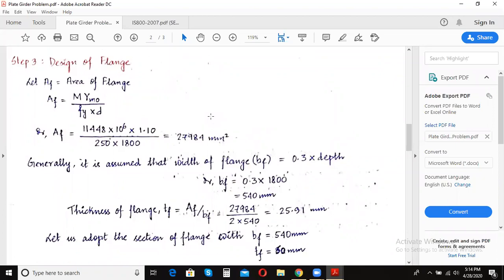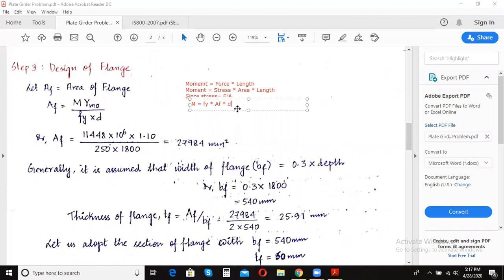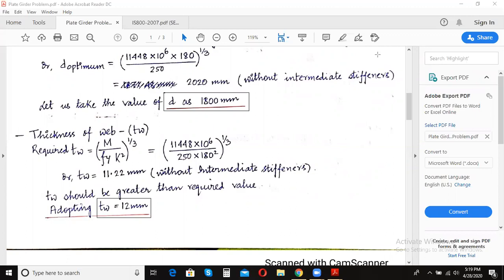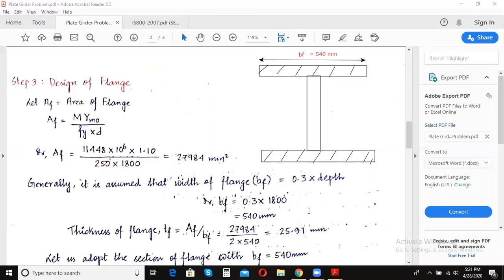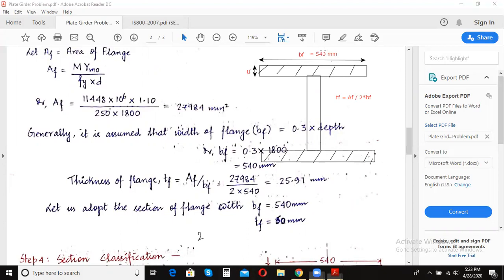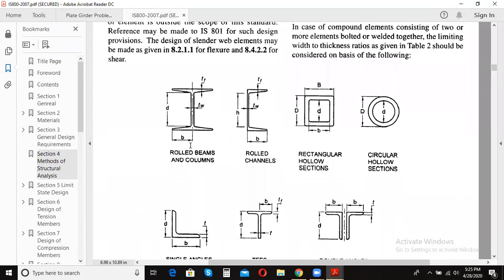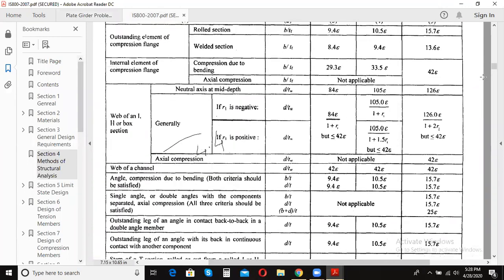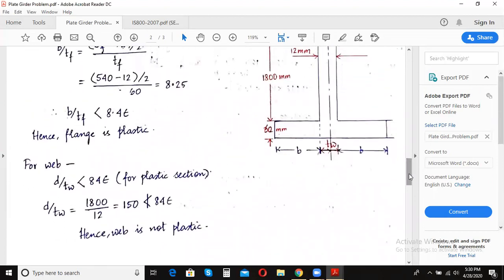Plate Girder Design Pt 2